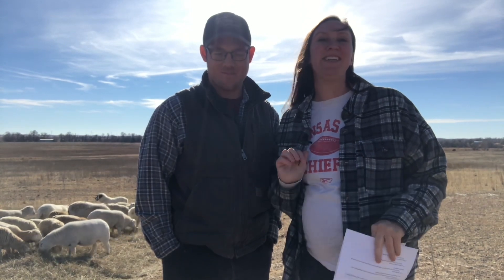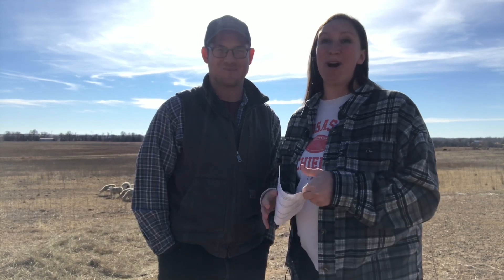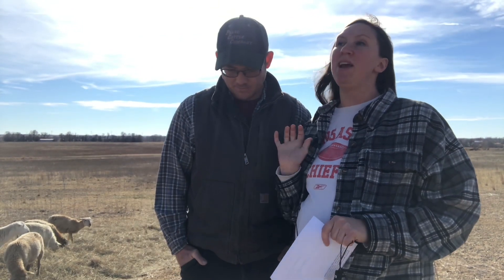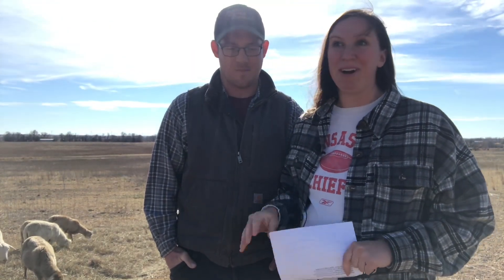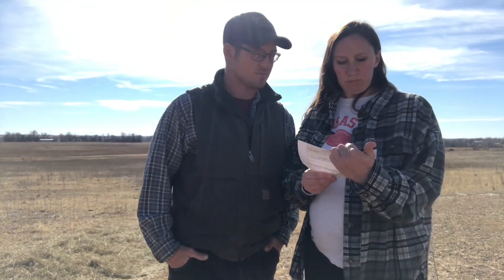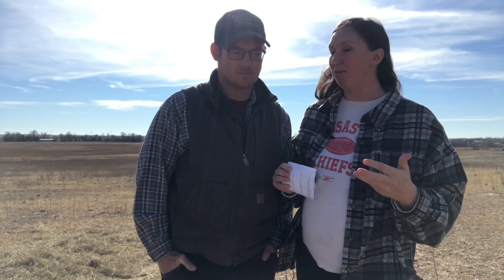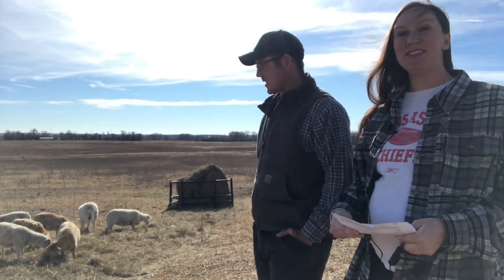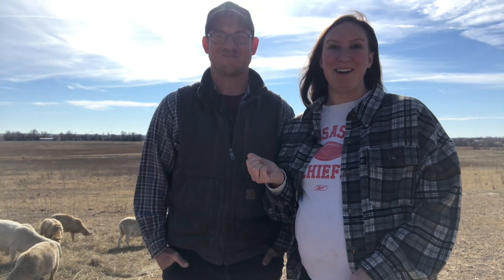BEST LIVESTOCK To Raise FOR PROFIT For BEGINNING FARMERS | Sheep Farming for Beginners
If you need an argument to present to your spouse about Why You Need Sheep On The Farm we lay out 5 reasons Why Sheep Farming is a Great Livestock for Beginning Farmers. We are still within our first year of sheep farming but we couldn't imagine the farm without them! We believe they are a great livestock for any family farm to have!

If you are new to sheep farming be sure to subscribe because we have a full series coming out with lots of lessons we have learned and want to share with others!

:: FARMER TOOL BOX ESSENTIALS ::
Rite in the Rain Pen
Rite in the Rain Calving Record Notebook
Rite in the Rain Spiral Notebook- 3 Pack
Multi Use 8-Quart Plastic Bucket

:: FAVORITE WINTER GEAR ::

Men’s Carhartt Jacket
Men’s Carhartt Vest
Men’s Arctic Muck Boots
Best Winter Socks

Women’s Carhartt Jacket
Women’s Chore Muck Boots
Women’s Carhartt Beanie
Women’s Winter Ear Cover
Women’s Winter Gloves

:: Our Favorite Filming/ Editing Equipment ::
M1 MacBook Pro
iPhone 7plus
GoPro HERO 8
GoPro Accessory Kit
Heavy Duty Extendable Tripod
Ring Light with Tripod

Thank you for all your love & support for our channel!
- Ryan & Kelsey +the kids